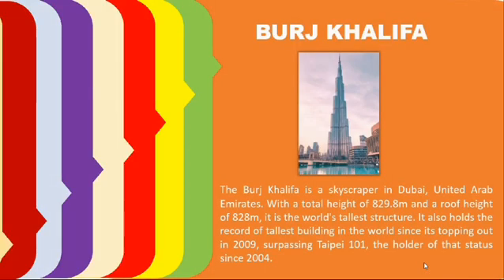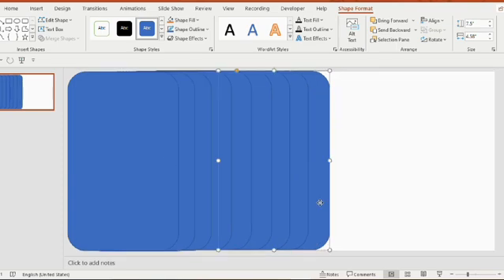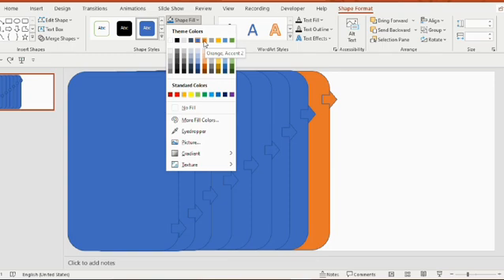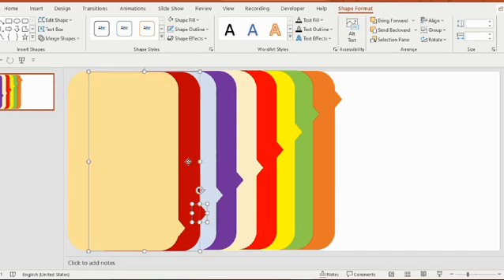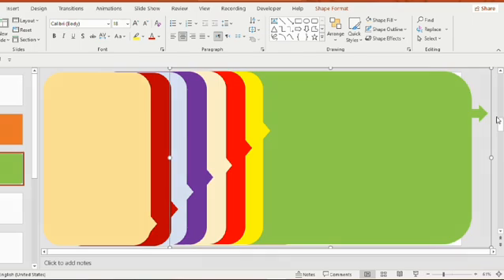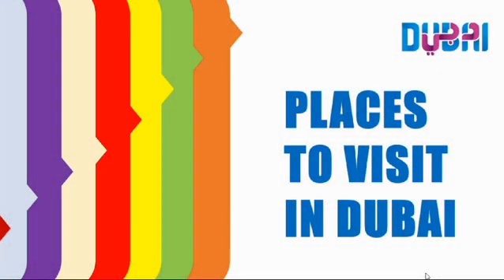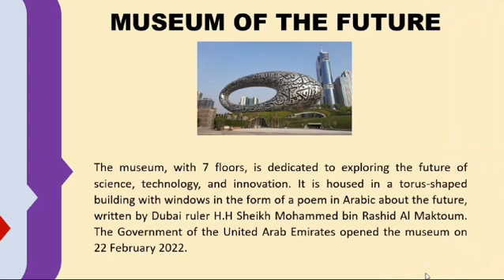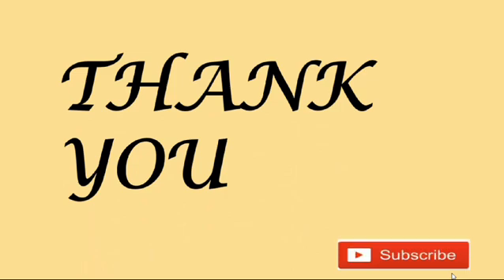Ppt 03 Create Stunning PowerPoint Presentations Like a Pro | Creative Ppt | Professional ppt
Create Stunning PowerPoint Presentations Like a Pro | Creative Ppt
Unlock the secrets to crafting stunning PowerPoint presentations that captivate your audience! 🎨📊 In this comprehensive video "Create Stunning PowerPoint Presentations Like a Pro" we dive into the essential tips and tricks that will elevate your presentation skills to new heights.

What You'll Learn:
• How to design visually appealing slides that stand out
• Tips for effective storytelling and engagement with your audience
• Simple techniques to enhance your slides with images and animations
• Best practices for slide layouts  color schemes and typography

Whether you're a student or a business professional  or simply someone who wants to make a great impression this video is packed with useful insights to help you create presentations that leave a lasting impact!

We are here to help you make your ideas shine! 🌟

powerpoint
powerpoint tutorial
powerpoint 2016
powerpoint training
powerpoint presentation
powerpoint animation tutorial
microsoft powerpoint
best powerpoint presentation
powerpoint 2013
animated powerpoint
how to create a stunning powerpoint title slide in 2024
how to create stunning powerpoints
how to create stunning powerpoint animation
how to create stunning powerpoint zoom animation
how to create stunning powerpoint presentation
how to create stunning powerpoint slides
how to create stunning powerpoint
how to make amazing powerpoint animation
how to create stunning powerpoint presentations
how to create an amazing powerpoint
how to create an amazing powerpoint presentation
how to create a dynamic powerpoint
how to create ppt template
how to create a ppt template
how to make stunning opening slide in powerpoint
how to make beautiful animation in powerpoint
how to create beautiful presentation in powerpoint
how to make beautiful presentation in powerpoint
how to make beautiful slides on powerpoint
how to make beautiful powerpoint presentation
create a powerpoint template
how to create amazing powerpoint slides
how to make beautiful powerpoint slides
how to create ppt like a pro
how to make a zoom animation in powerpoint
how to create presentation slide in powerpoint
powerpoint presentation creative slides
how to create best powerpoint slides
how to create a 3d powerpoint presentation
how to create 3d ppt
3d powerpoint presentation template
how to do 3d powerpoint presentation
how to create a stunning powerpoint title slide 2018
powerpoint master slide template
how to use powerpoint
how to create infographics design in powerpoint
how to create infographics in powerpoint
create presentation in less than 2 minutes
create presentation in less than a minute
create stunning powerpoint infographics
how to make an animation in powerpoint
how to create powerpoint presentation
how to create a powerpoint presentation
how to make infographics in powerpoint
powerpoint tutorials
powerpoint 2019
powerpoint slide
advanced powerpoint animation
powerpoint tips